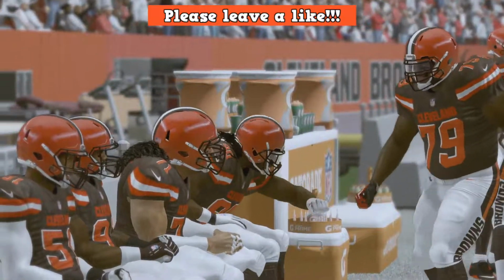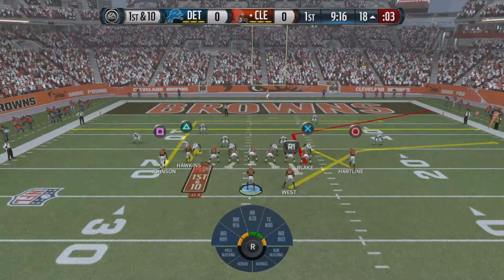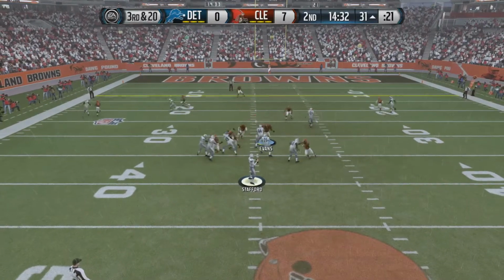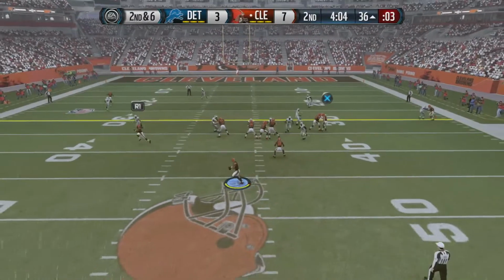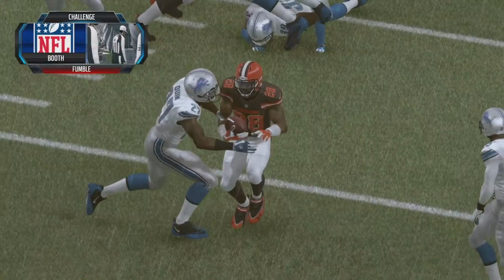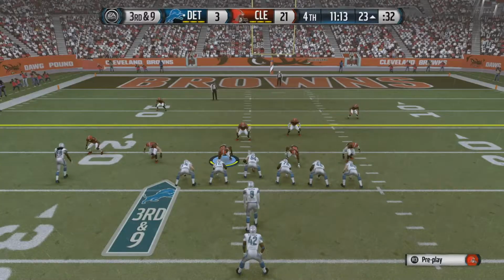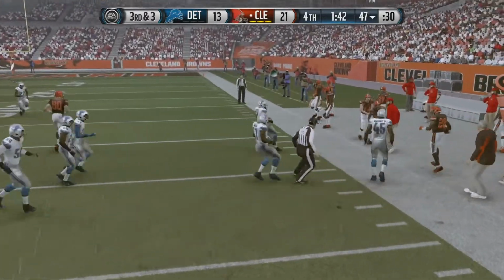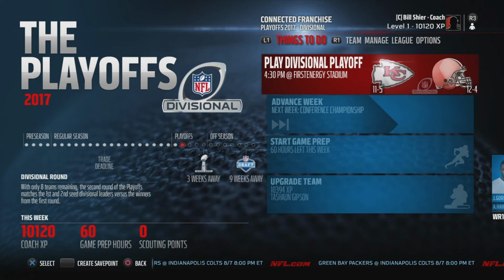Madden 16 Cleveland Browns Franchise Year 3 Week 17 vs. Detroit Lions | EP55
The Cleveland Browns Franchise is here!!! Follow us as we try to turn the Browns into a Super Bowl contender.

LiveStream - Twitch.tv/MaddenBallerz